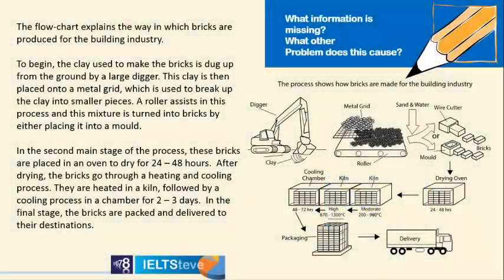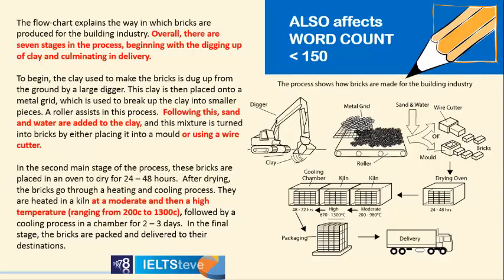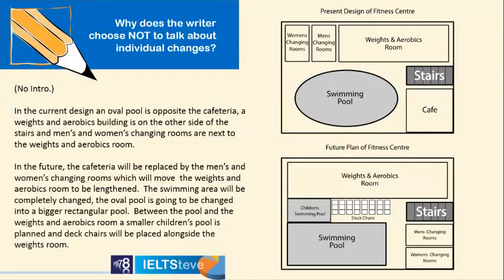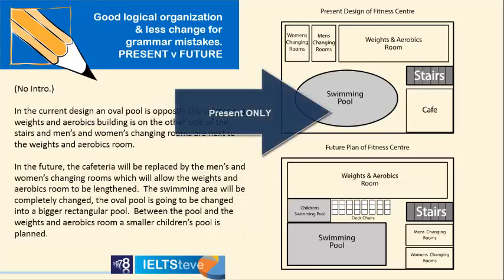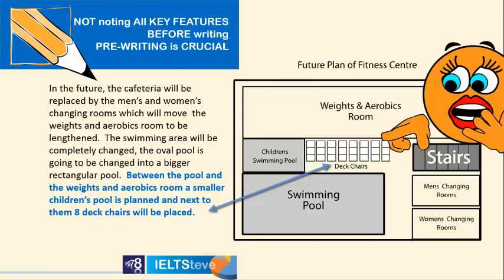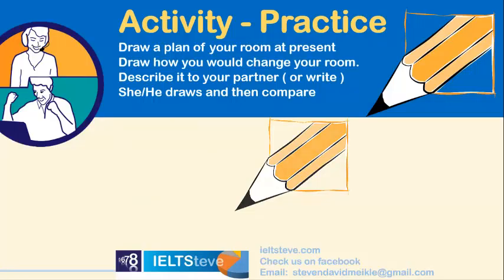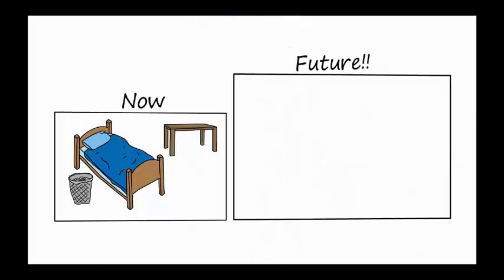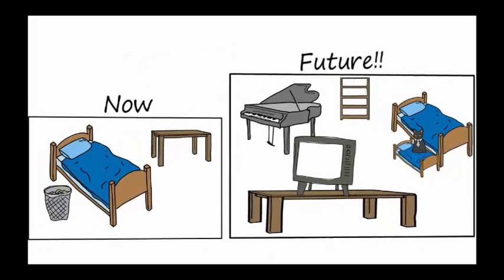Task Achievement Task 1 Samples: How to Understand Processes and Diagrams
Body paragraph analysis for processes and diagrams in task 1 IELTS writing.